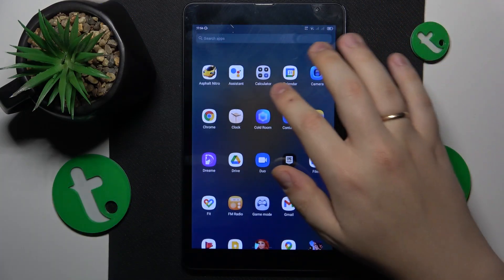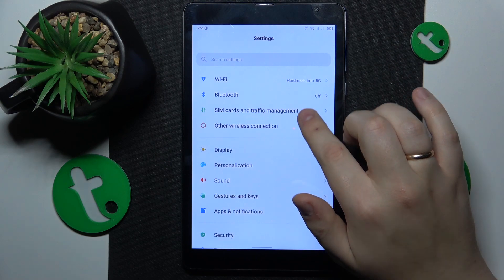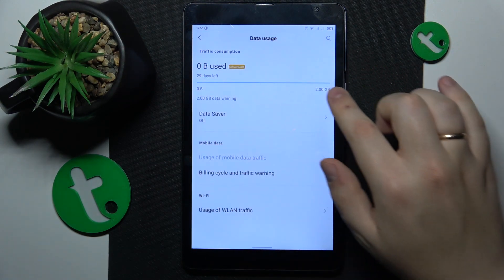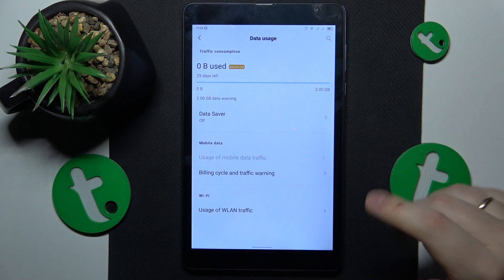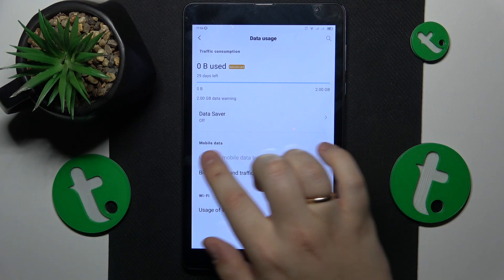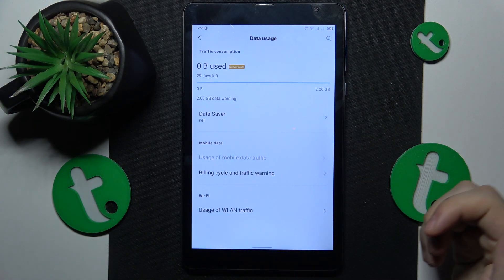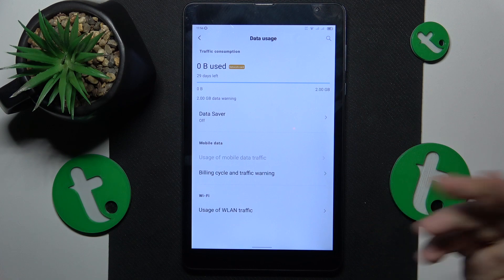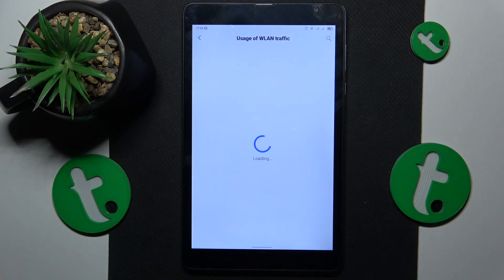How to Check the WiFi & Mobile Data Usage on BLACKVIEW Tab 6 - App Data Usage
Want to keep an eye on your data consumption? In this video, we'll show you how to easily monitor both WiFi and mobile data usage on your BLACKVIEW Tab 6. Whether you're concerned about data limits or just curious about your browsing habits, we've got you covered. Stay informed and in control of your data with these simple steps!

How to see the cellular data usage on BLACKVIEW Tab 6? How to find the WiFi app usage on BLACKVIEW Tab 6? How to check the amount of used internet on BLACKVIEW Tab 6?